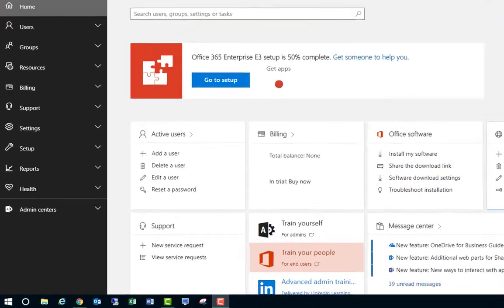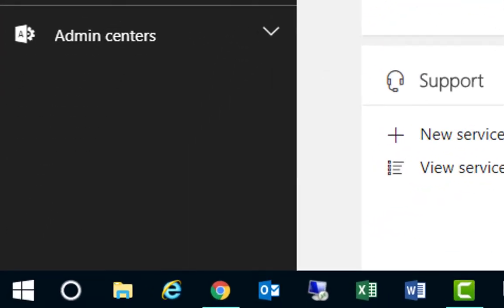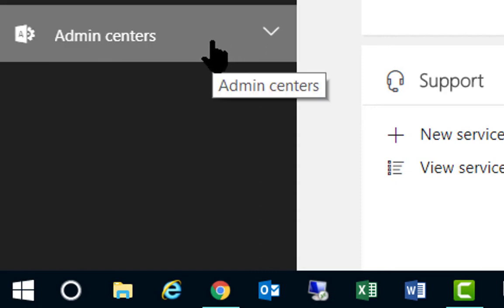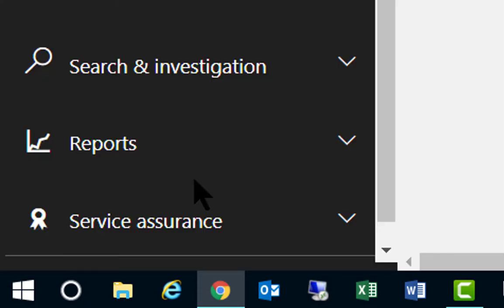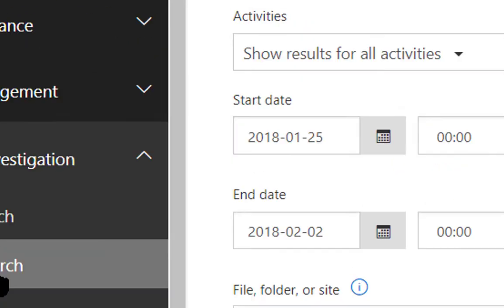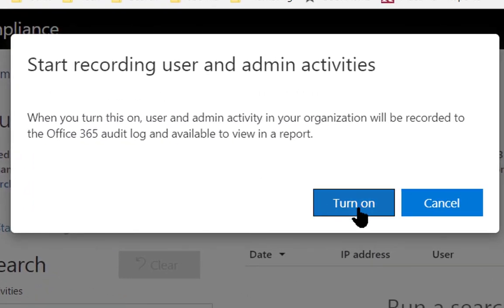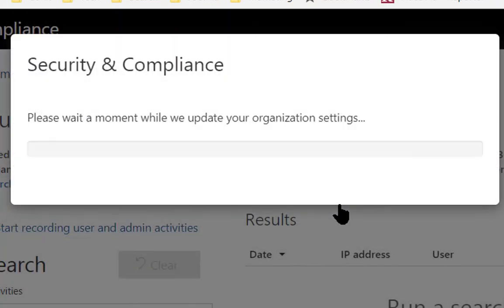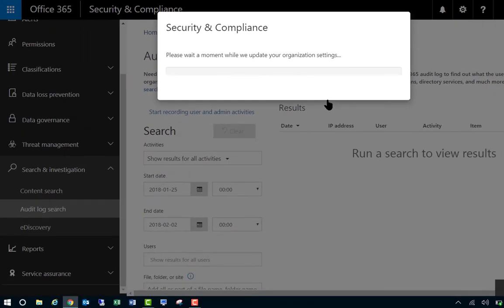Enable Audit Office 365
Enable Office 365 Auditing, Security options for Office 365 email are not enabled by default, this video demonstrates how to enable them.